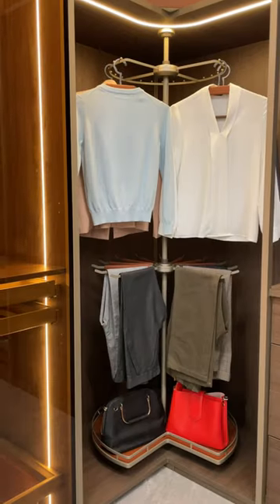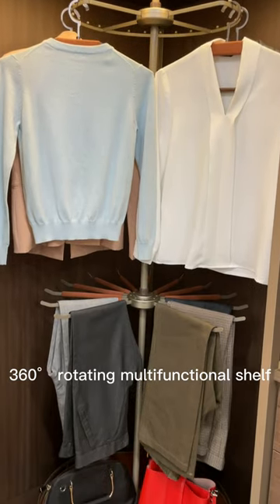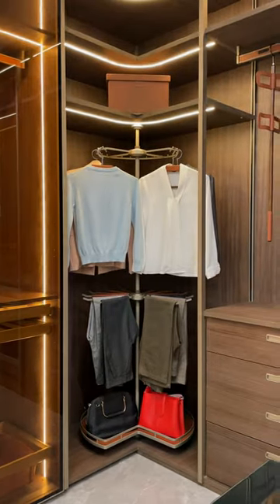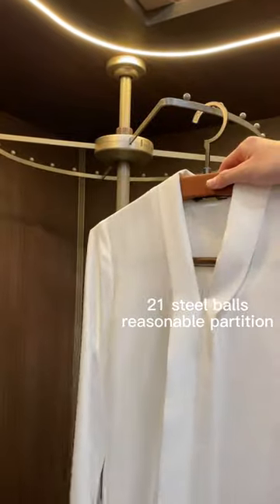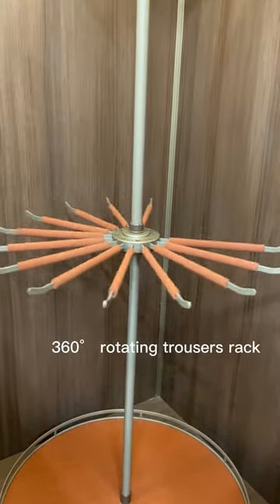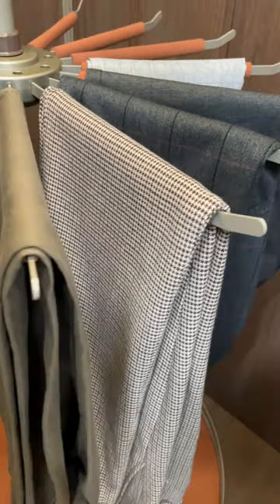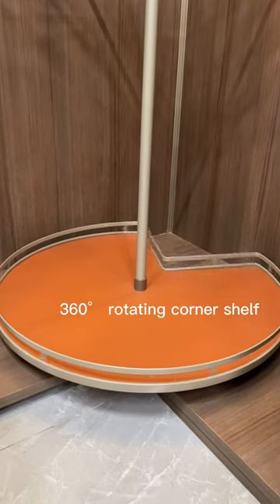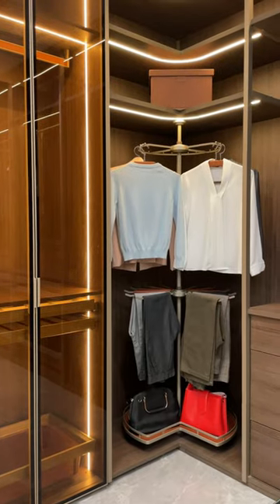NUOMI high rotatable multifunctional shelf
360° rotating multifunctional shelf，Make full use of the wardrobe corner space.
Rotating clothes hanger, trousers racks, and rotating corner shelf, easy access to clothing.